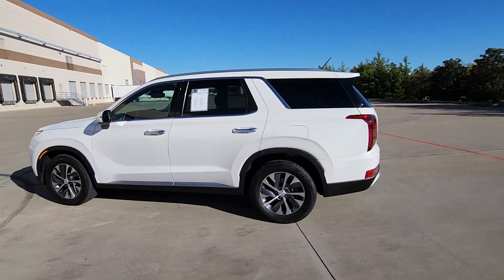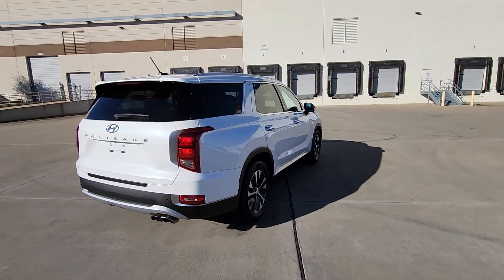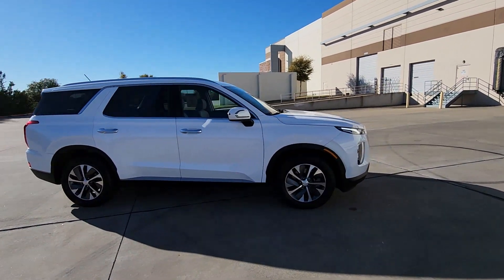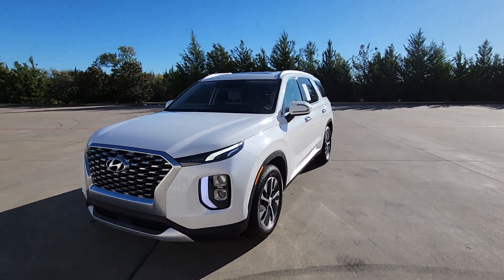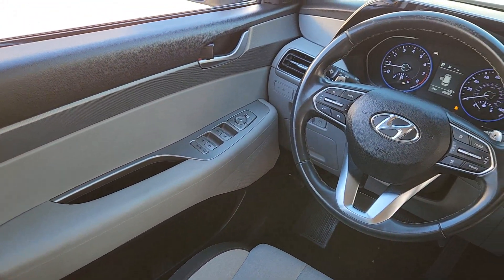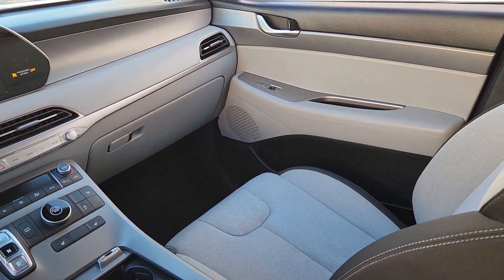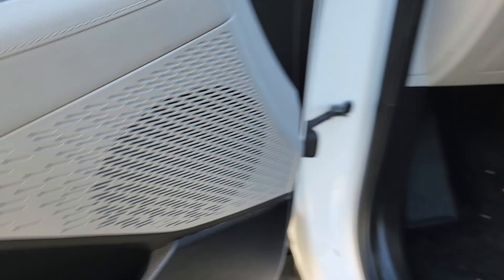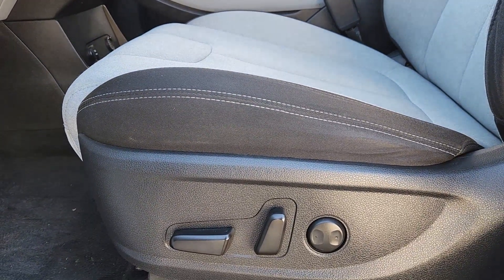2020 Hyundai Palisade SEL Arlington, Dallas, Grand Prairie, Forest Hill, Fort Worth TX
Pre-Owned 2020 Hyundai Palisade SEL available at Vandergriff Hyundai located in 1120 I-20 West, Arlington, TX, 76017. Servicing the Arlington, Dallas, Grand Prairie, Forest Hill, Fort Worth area.
Please mention the stock LU148949 when you contact the dealership for this vehicle.

Picture yourself in the  2020  Hyundai Palisade.  This boldly styled, highly capable Palisade is an outstanding value. Three-row seating, a premium interior, ample cargo area, available all-wheel-drive, V6 power, and standard driver assistance are just some of the many features that make this spacious crossover irresistible.  These are just some of the great options this vehicle comes with: Apple Carplay®/Android Auto®, Keyless Entry, Sun/Moonroof, Navigation System, Sunroof, Heated Mirrors, Back-Up Camera, Steering Wheel Audio Controls, Dual Zone A/C, Rear A/C. Enjoy the confidence that comes with being prepared for adventure in this well-equipped Palisade. Treat yourself to a test drive today. Our staff will toss you the keys and give you an outstanding customer experience.